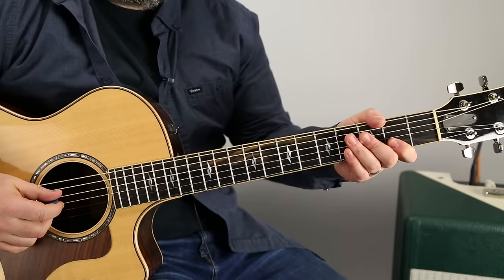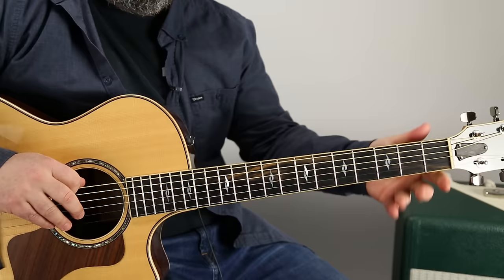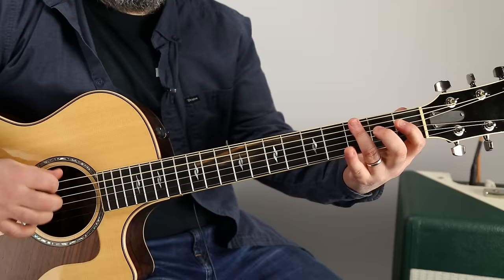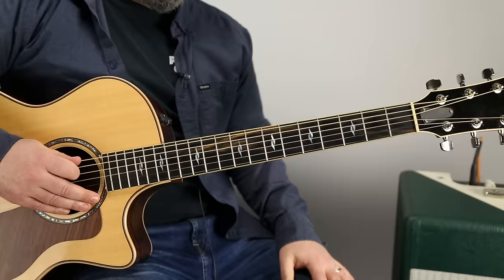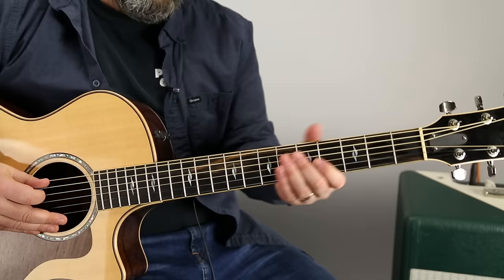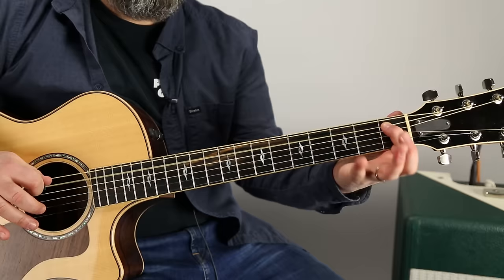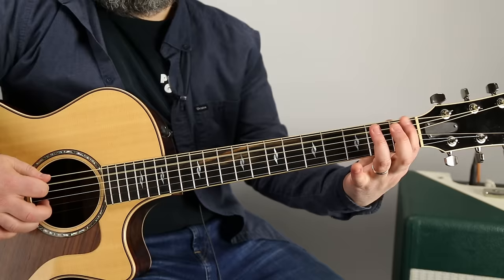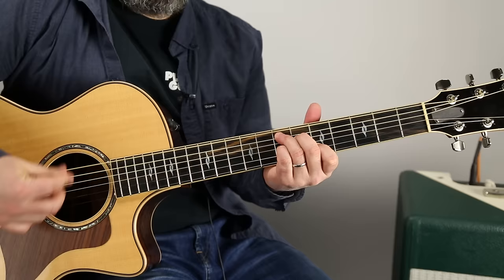Acoustic Blues Guitar Lesson - Open Positon E Run and Licks